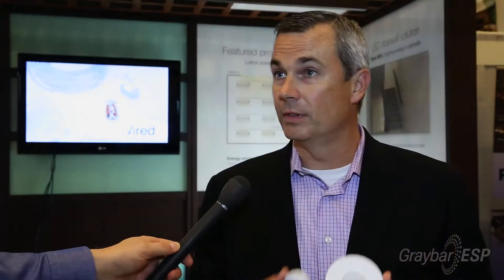Lutron's new line of wireless occupancy & daylight sensors and wall controls save time, Graybar ESP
Lutron Vice President Sales U.S. Brian Donlon discusses the new line of wireless occupancy and vacancy sensors, daylight sensors and wall controls. With a ten year battery life guarantee, wireless sensors can install more quickly than wired applications. A patented sensing technology can eliminate or minimize false ons and false offs, which can result in a costly callback.